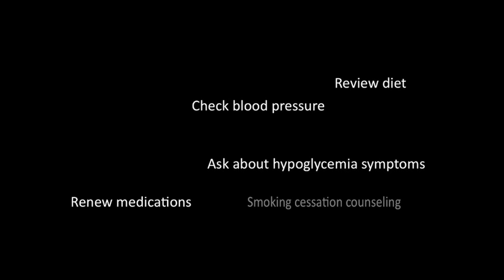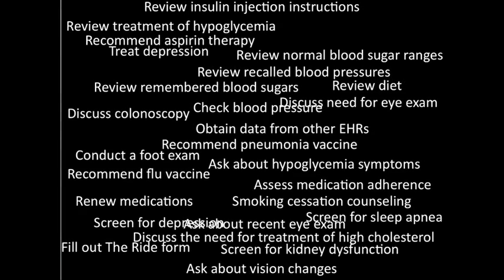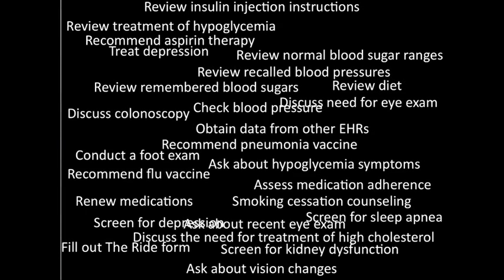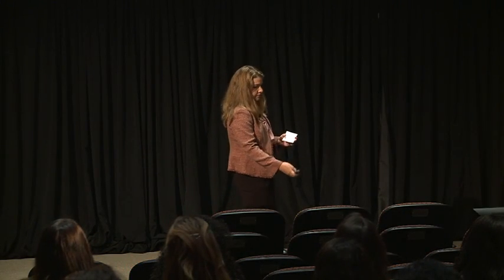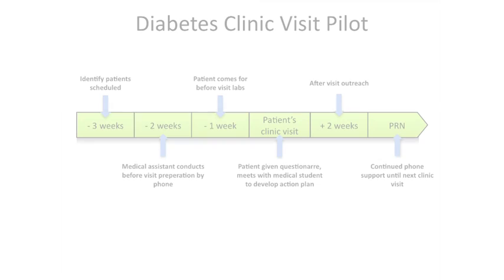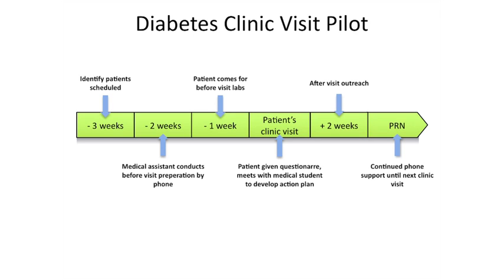The Prepared Clinic Visit for Patients with Diabetes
At the Harvard Medical School Center for Primary Care's 2013 Innovations Conference, Dr. Nisha Basu tells of her experience as part of the Center's Innovation Fellows Program.